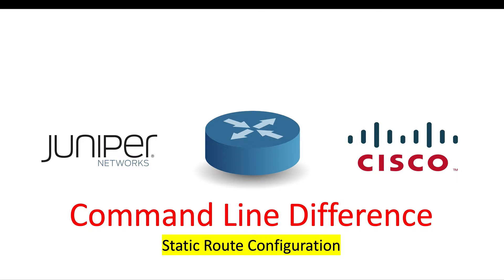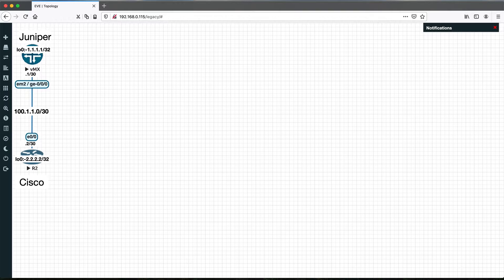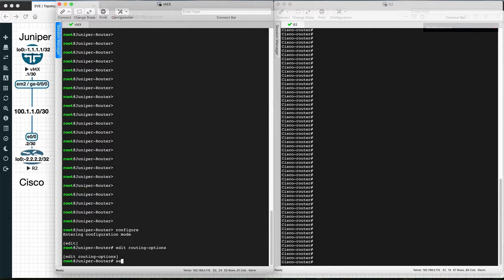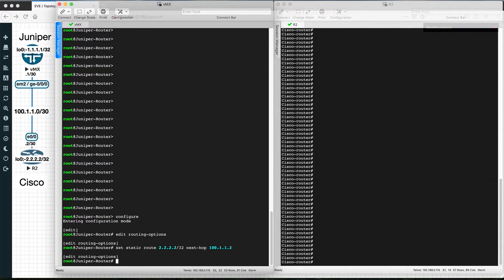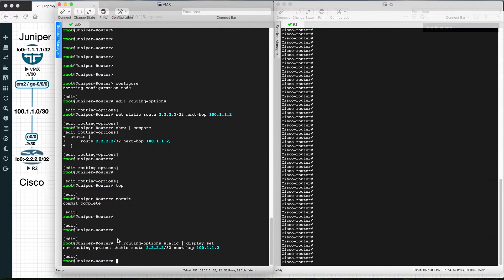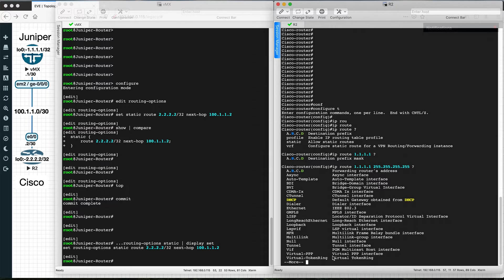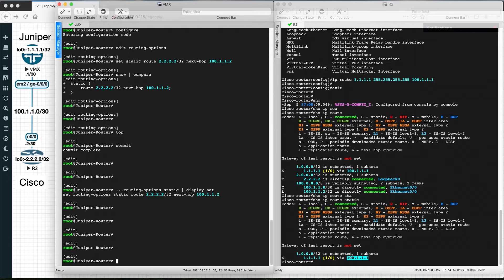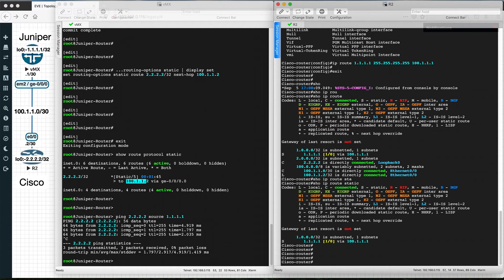How To Configure Static Route | Juniper Vs Cisco | CLI Difference - Basic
If you are having challenges regarding CLI understanding and configuration related to Cisco and Juniper devices, then this video is for you.
In this video i will show how to configure static route configuration on Cisco and juniper device(router) interface connected to each other and will show how the command line(CLI) is different on both the devices.

Static router configuration on cisco and juniper devices.

Keep Learning!😊